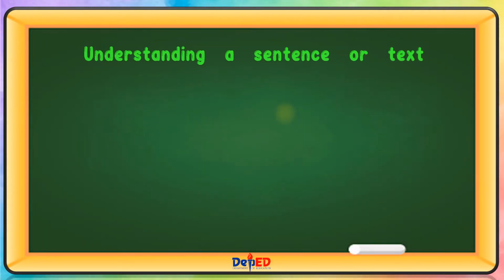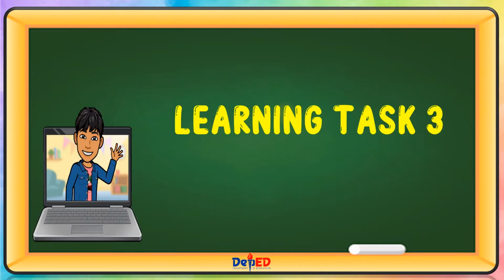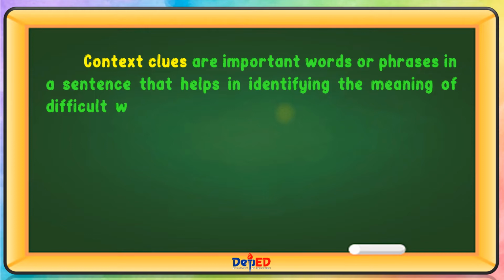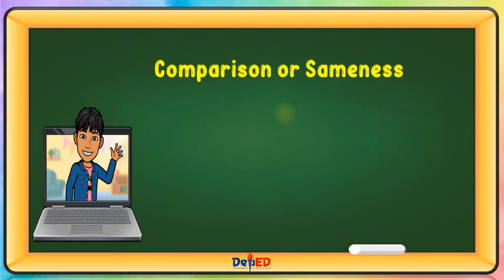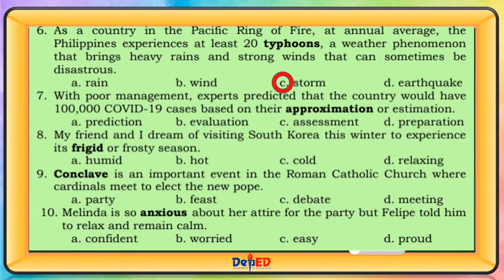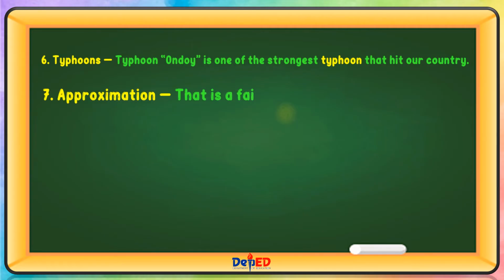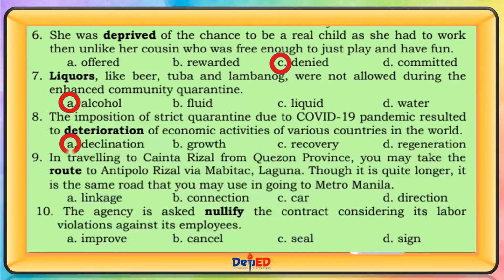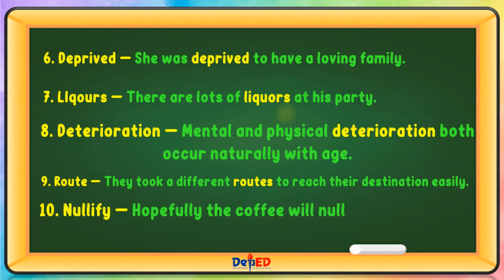ENGLISH 5 | CONTEXT CLUES | REVISED CURRICULUM | MATATAG CURRICULUM